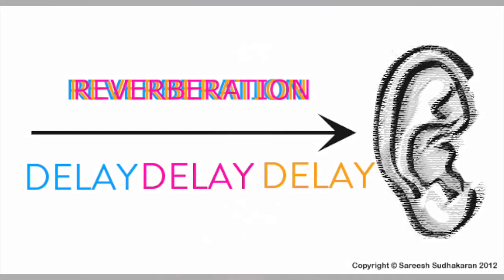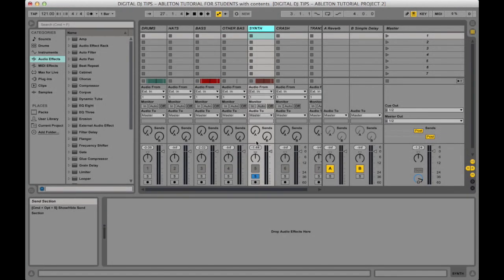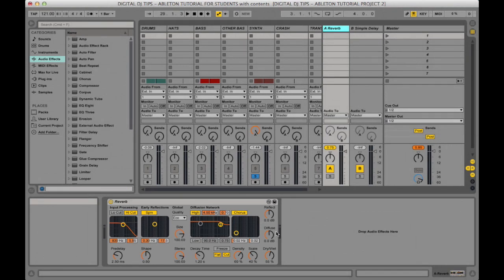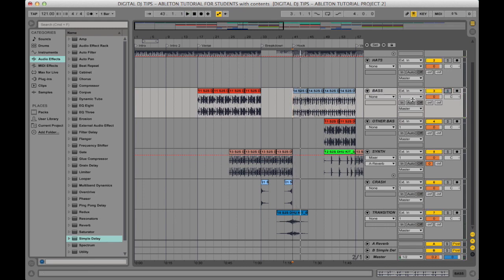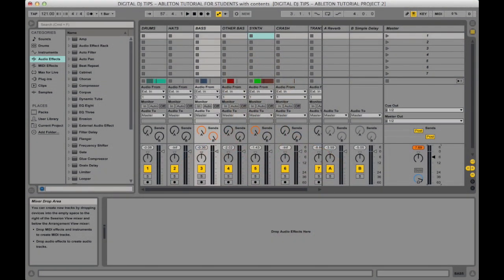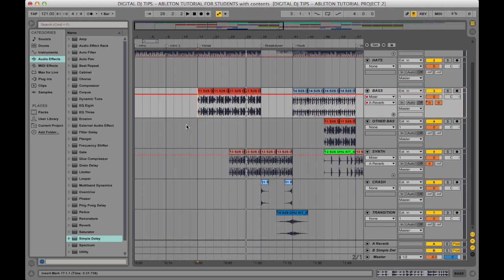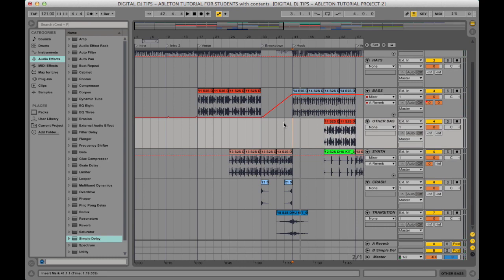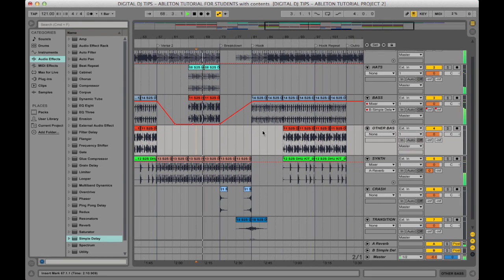Making Your First Tune: A Guide For DJs, Part 3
Liked this free training?

In this training we’re going to focus on adding depth and space in our song. I’m going to introduce you to two important effect plugins that ship with Ableton Live called reverb and delay; I’m going to explain what they are exactly, and how they can be used in the context of your production. I’ll also show you how you can program these effects to turn on and off or increase and decrease in intensity by making use of automation, which is a feature that you’ll be using often when you tweak and polish your production. So let's start by learning a bit about them!